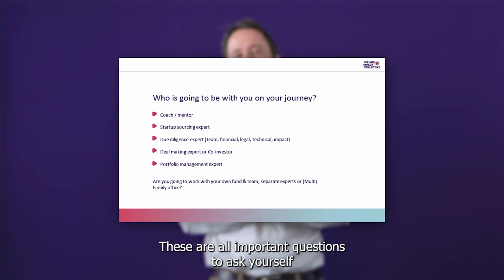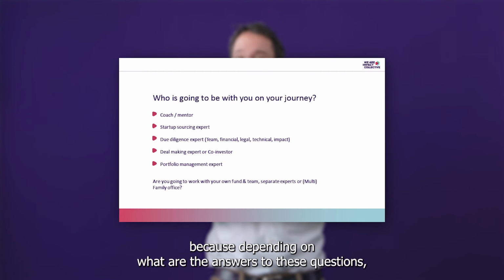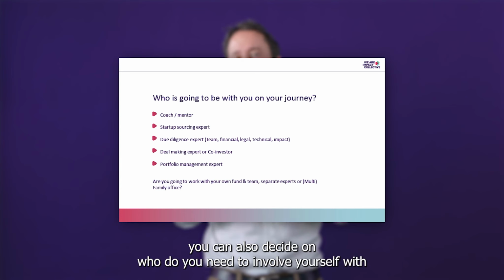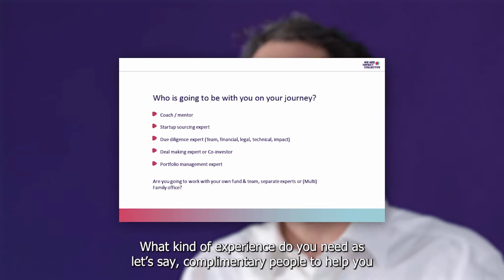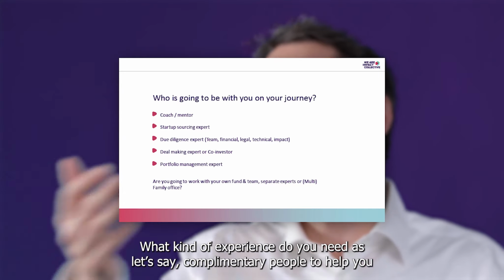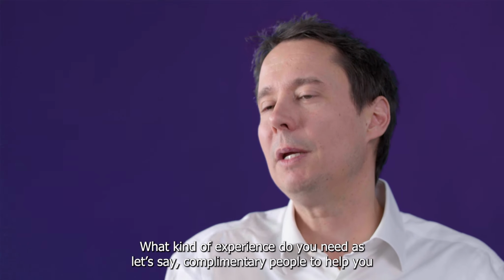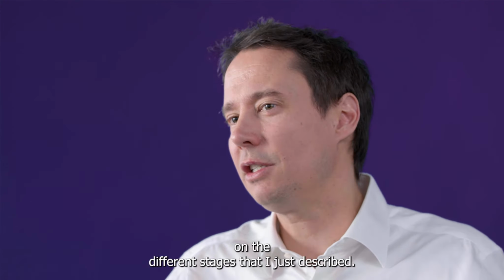Don Ritzen: The 5 W's for impact investing | Mini-course We are Impact Collective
We bring together different fields of expertise to tackle interconnected challenges. So whatever the change you are looking for - in leadership, impact investing, scaling planetary and societal solutions, strategy, ESG, philanthropy, venture building, inner development goals, circularity, distributivity, or inclusiveness ... we're here to inspire, guide and support you every step of the way.

Let’s put impact into play!